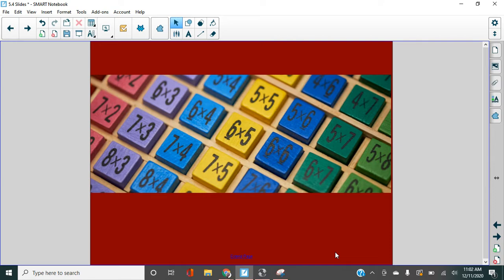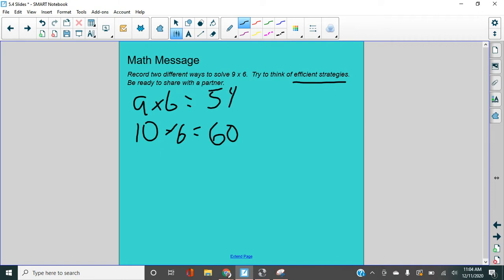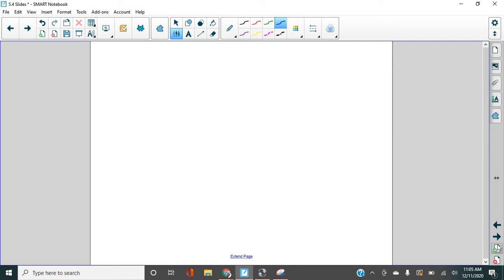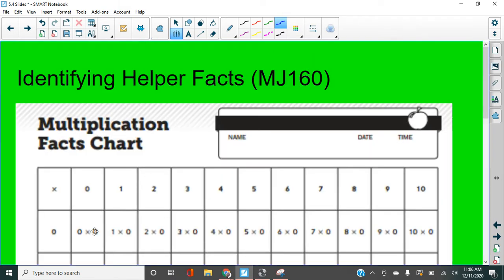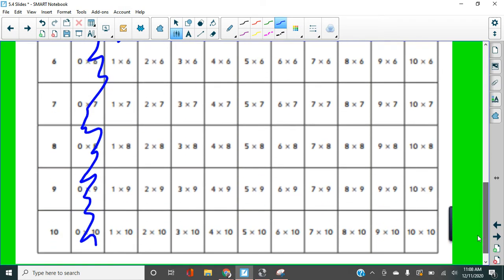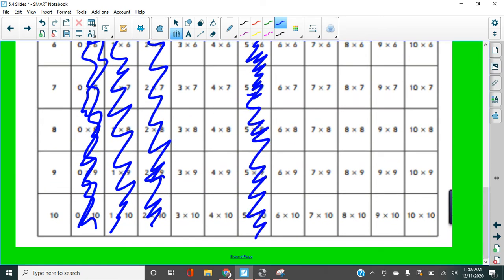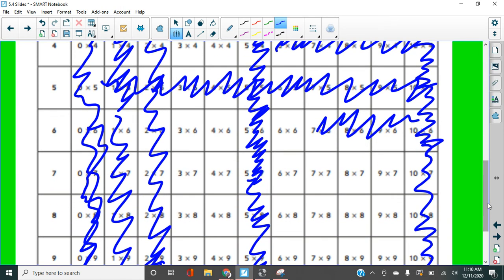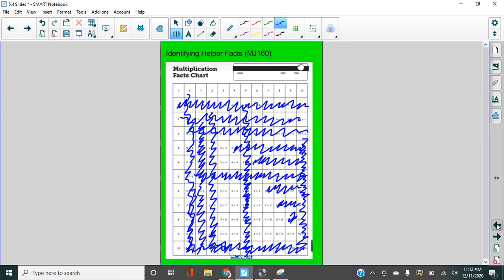Lesson 5.4 - Harder Multiplication Facts - Grade 3 Everyday Math